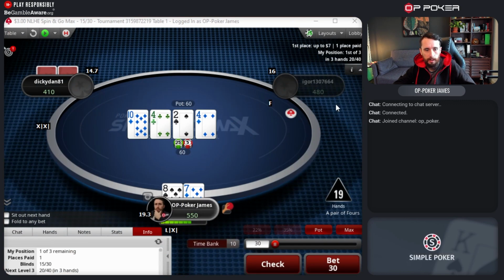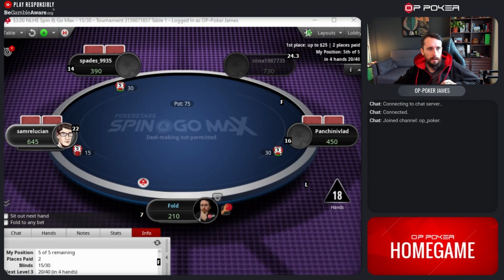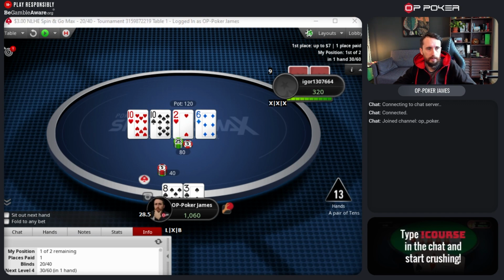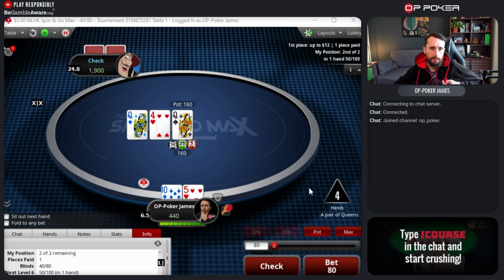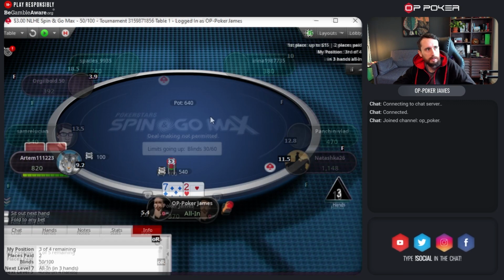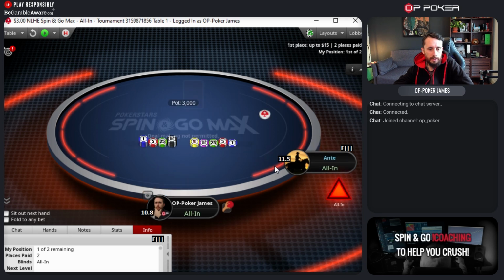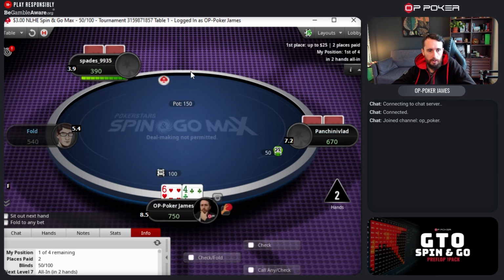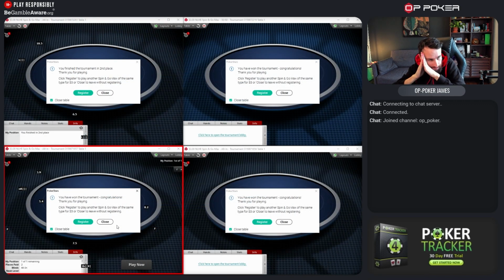NEW Mini Series! Spin & Go Max 101 | $3 Spin Max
In this liveplay episode of our new Spin Max 101 Mini Series James Mackenzie four-tables $3 Spin & Go Max and explains strategy and his though process as he plays.

OP Poker is a digital community of first adopters, gamers, streamers, poker players, innovators, developers and anyone else who loves the game of poker. We focus on exciting new formats of poker that blend the worlds of gaming and poker.